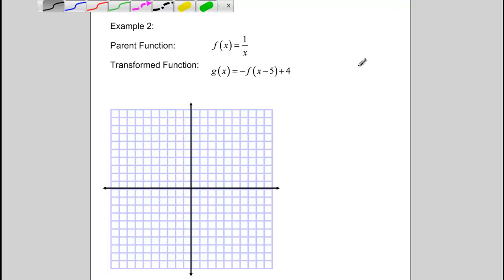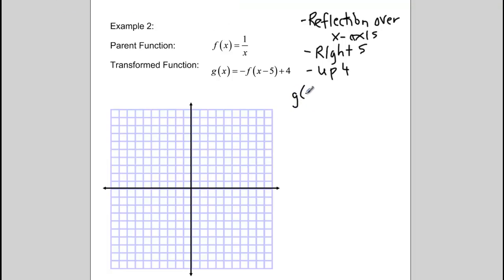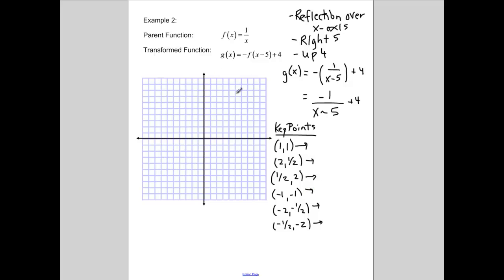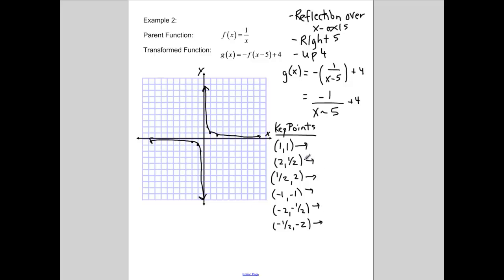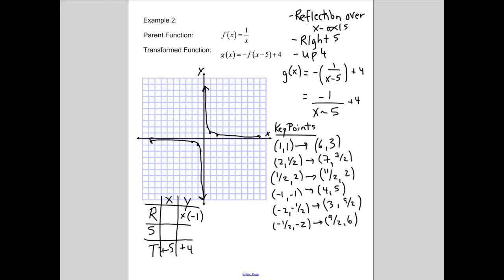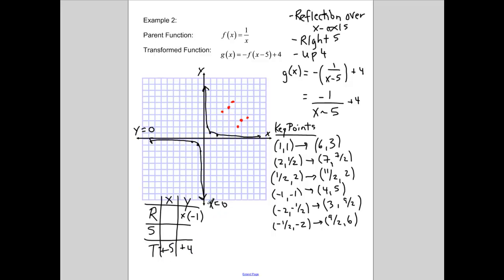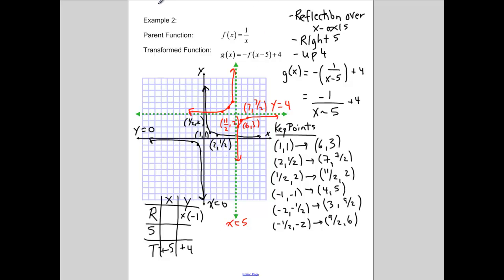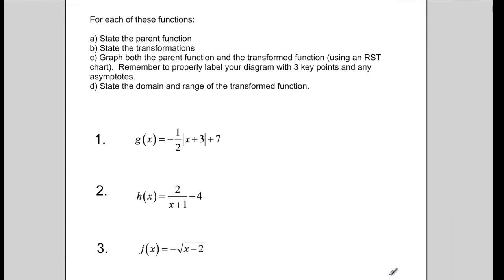U2L4 - Graphing the Parent Functions Pt2